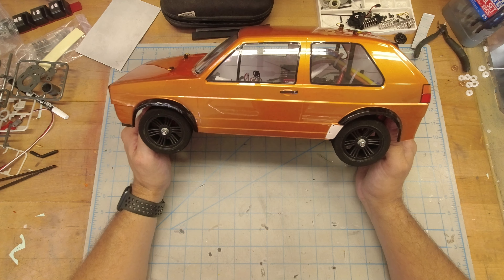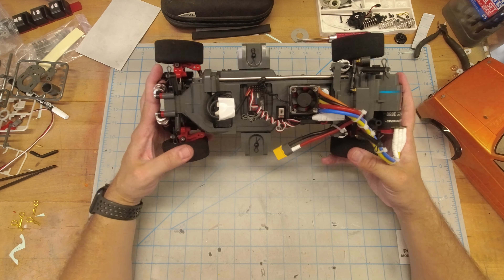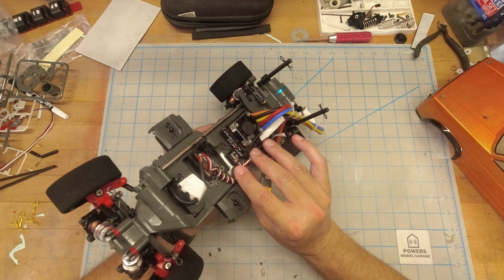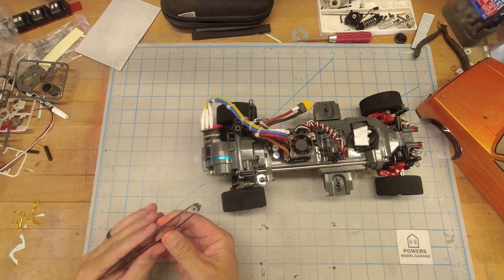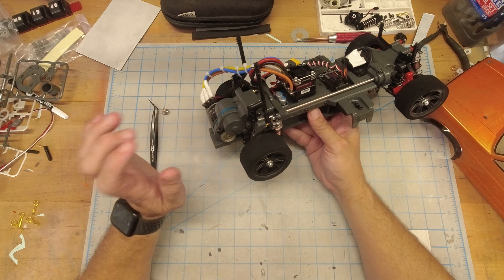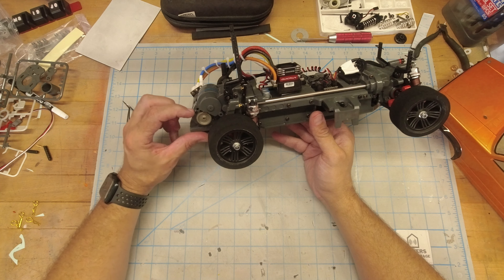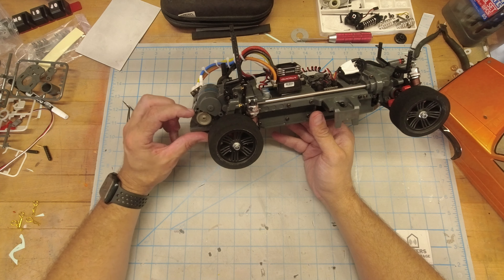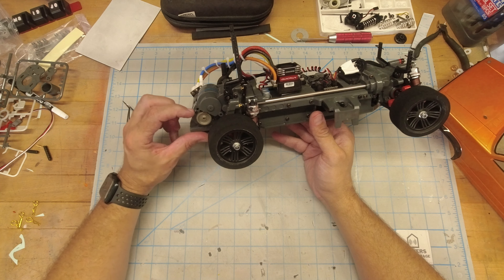2024 Speed Run Challenge Tamiya MF-01x Introduction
This is an introduction to the channel and the Tamiya MF-01X that we will be running this year for the Poor Boys RC Speed Run Challenge. The build is complete and I thought I would take a moment to give a proper introduction. Build video is coming soon as well as our first Speed Run attempt.

Tamiya MF-01x Volkswagen Golf

Videos are filmed with a DJI Osmo Action with photography by iPhone.